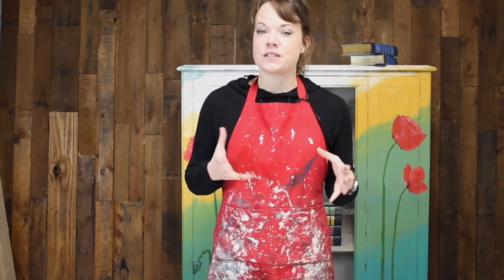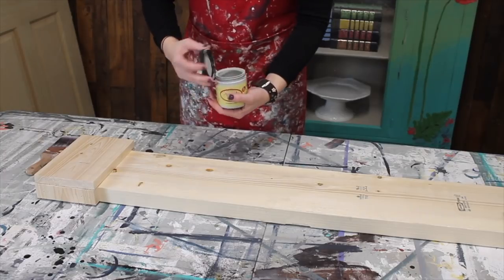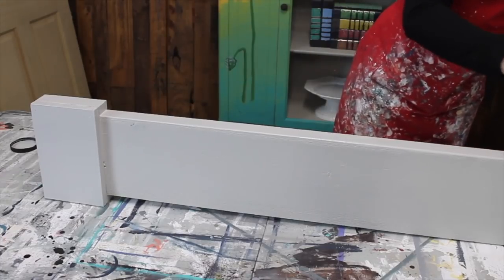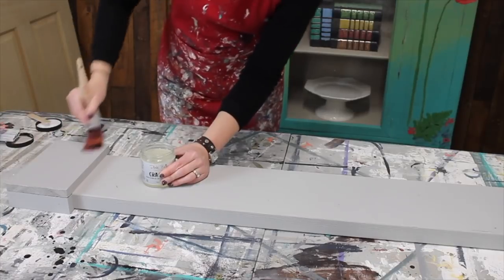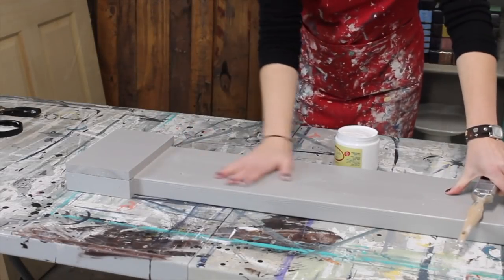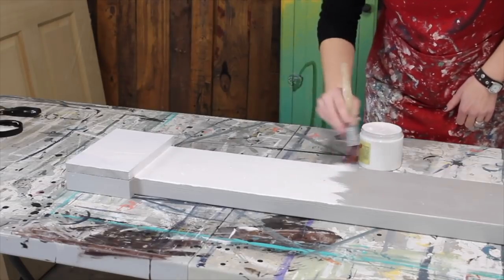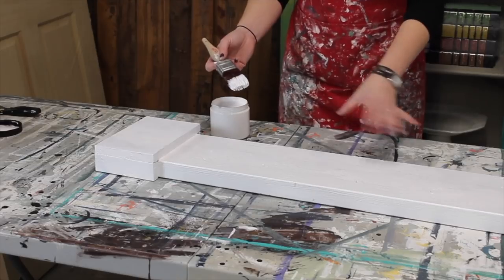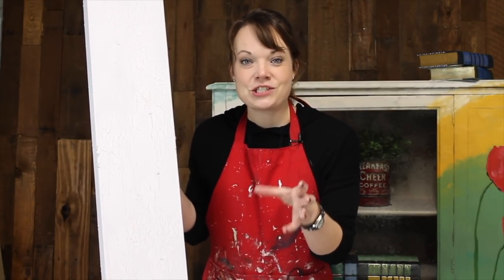Make New Wood Look Old!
This tutorial is all about how to make new wood look old, chippy and crackled!  Check out this fun Dixie Belle Product to give your piece a whole new look.